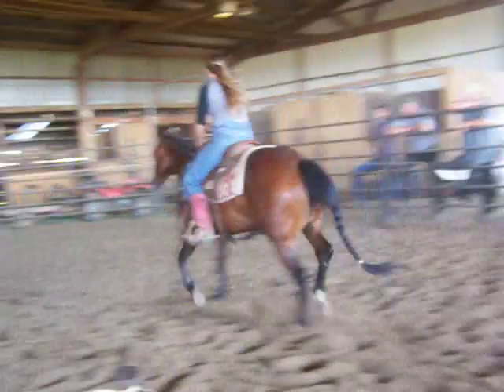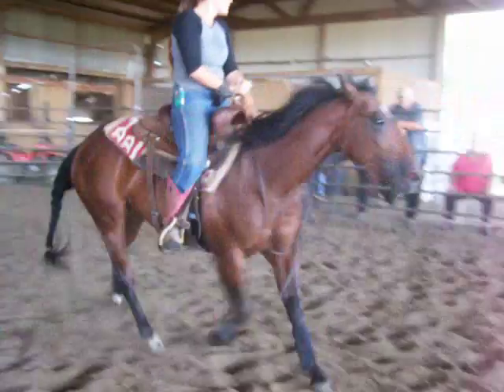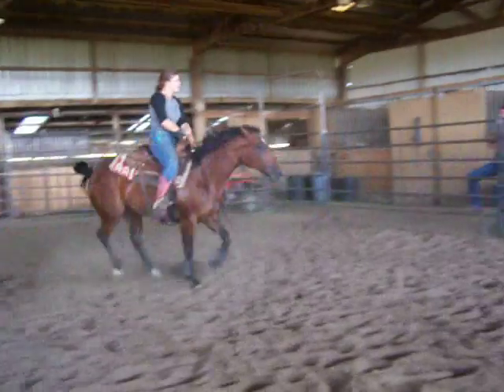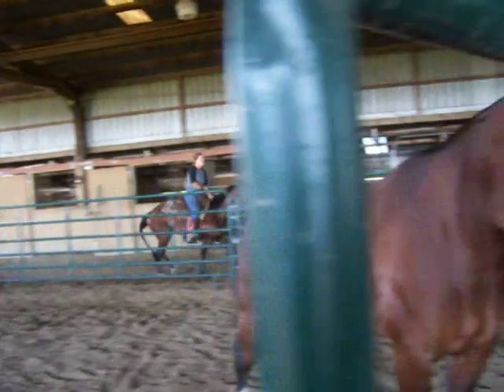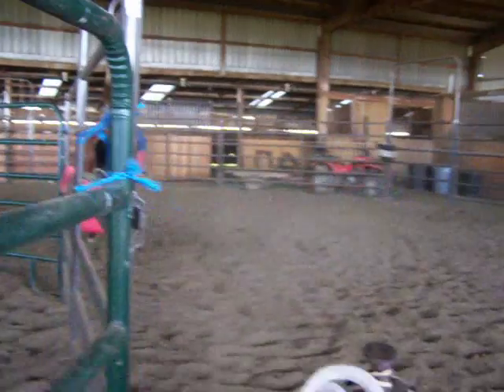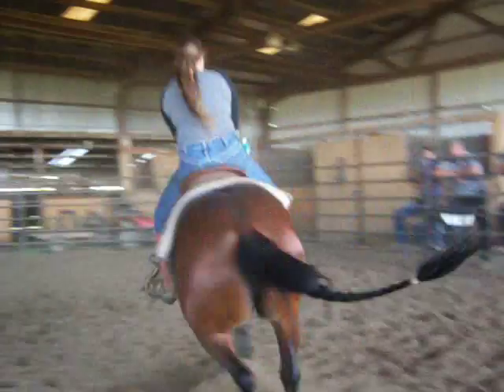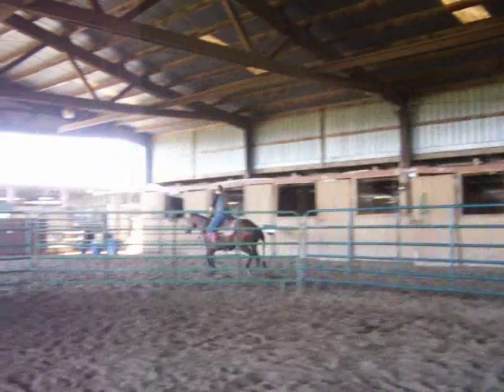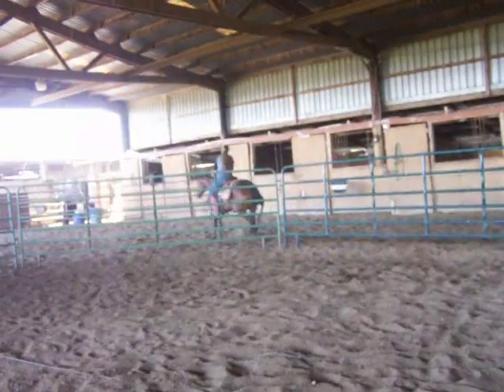Jessie & Gem Pony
cutting bridleless